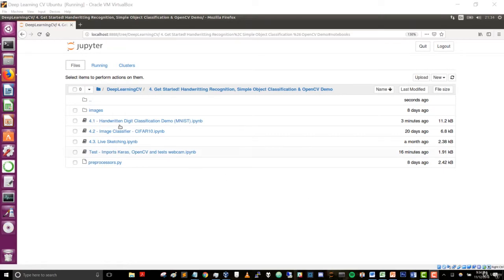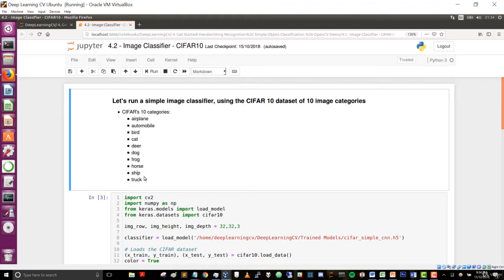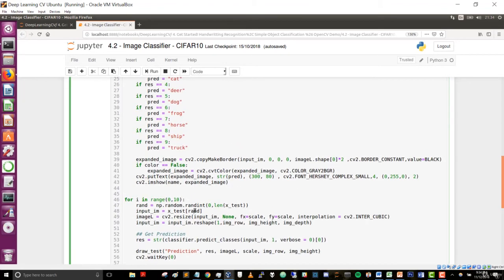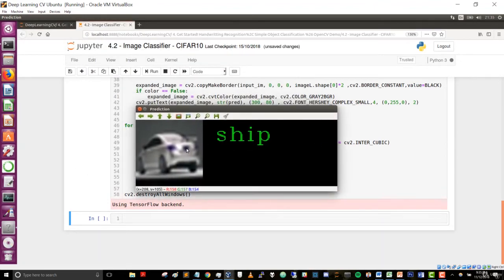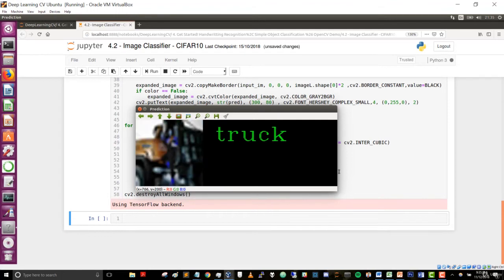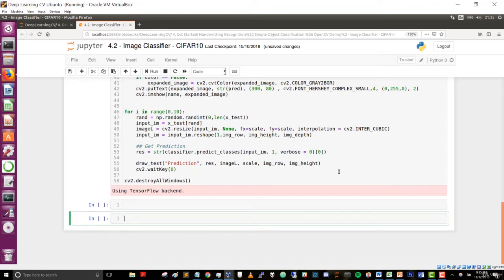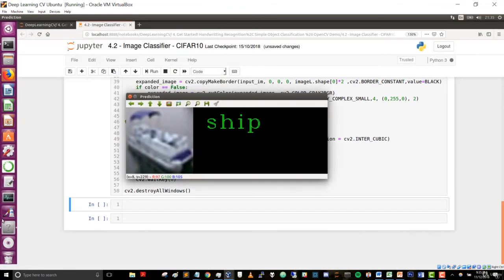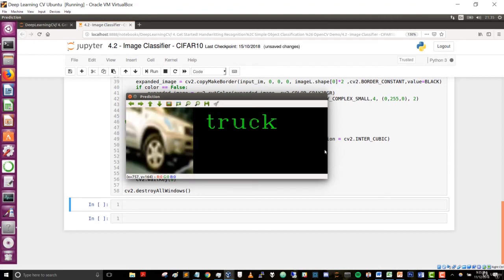3 Experiment with a Image Classifier